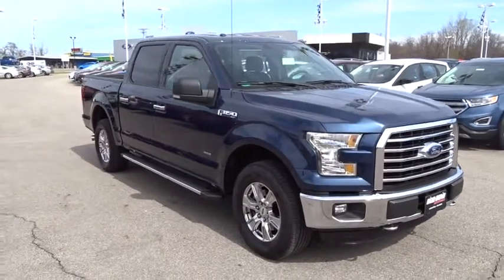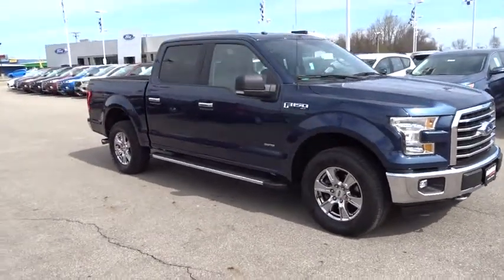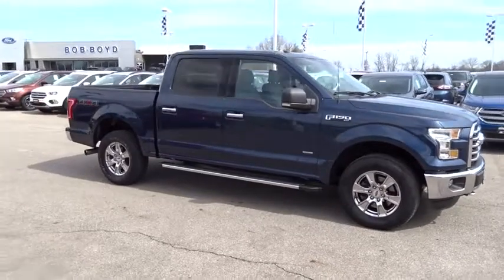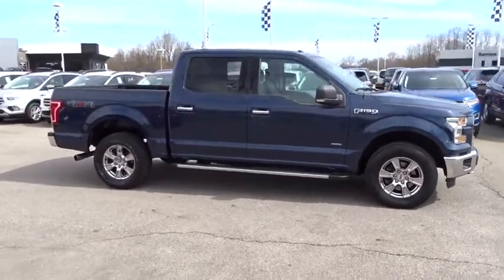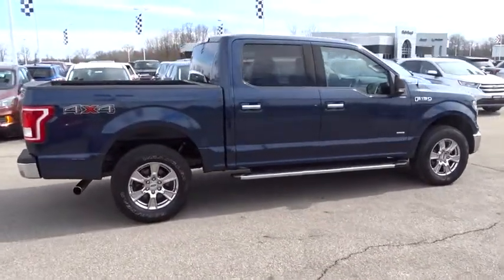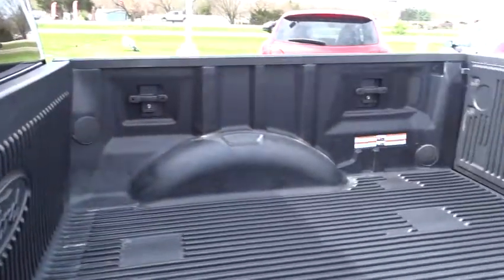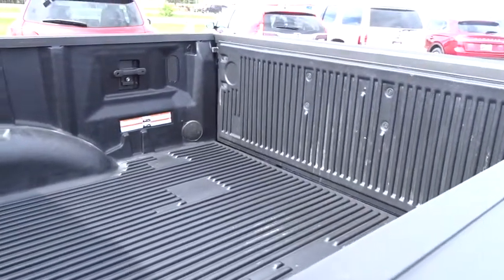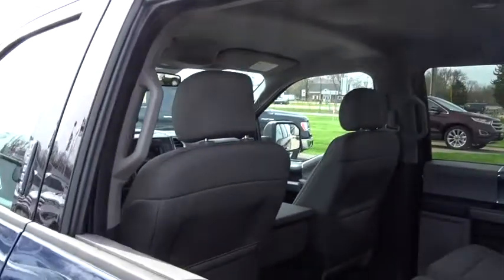2015 Ford F-150 Columbus, Lancaster, Central Ohio, Newark, Athens, OH CW5185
Blue U 2015 Ford F-150 available in Columbus, Ohio at Bob Boyd Auto Family. Servicing the Lancaster, Central Ohio, Newark, Athens, OH area.

2840 N. Columbus St.